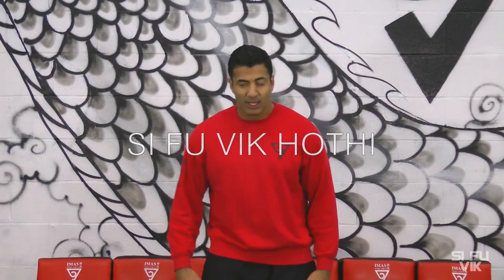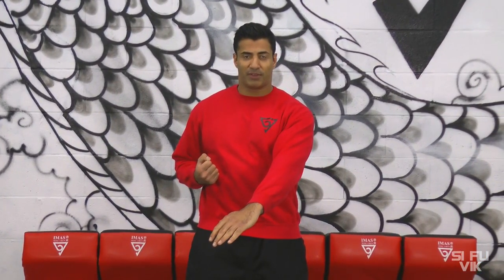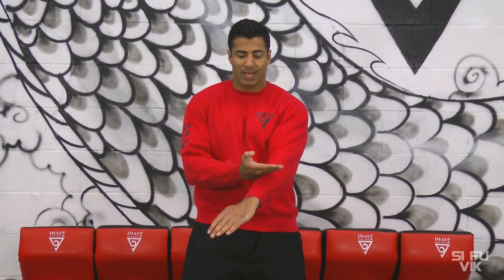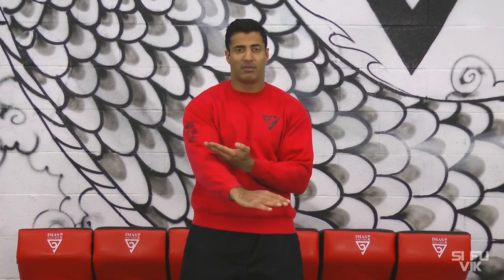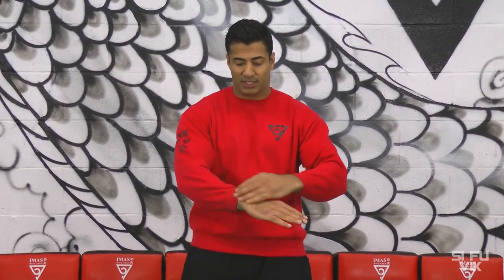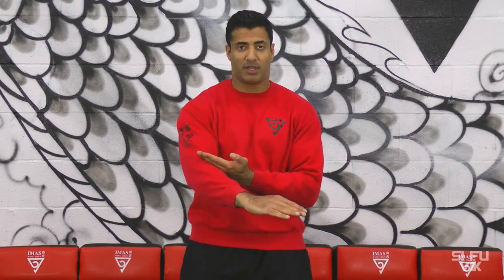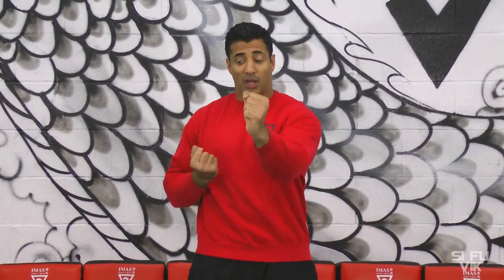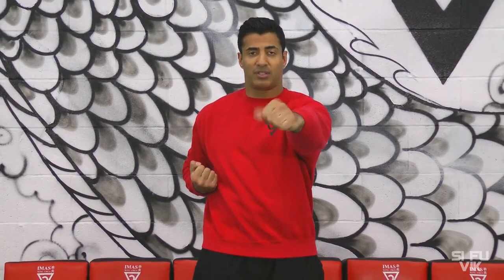Siu Nim Tao - Section 8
Sifu Vik goes through the Tut Sao or clearing arm of the final section of the Little Idea Form with applications with slightly different a emphasis.